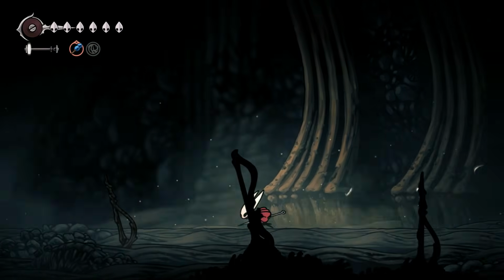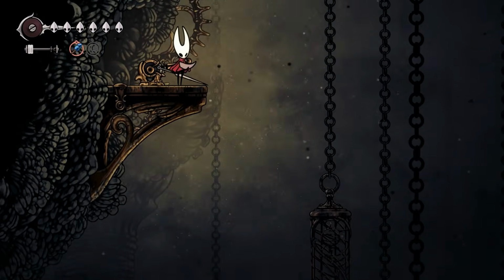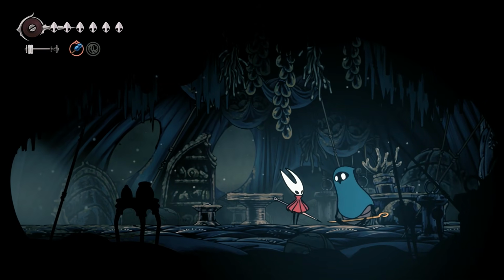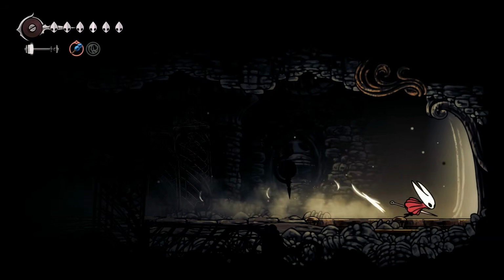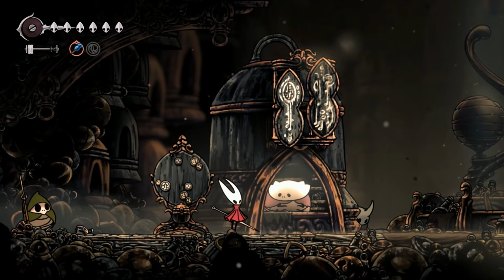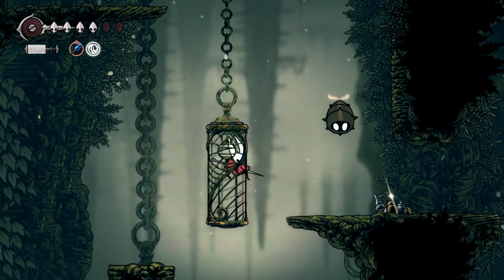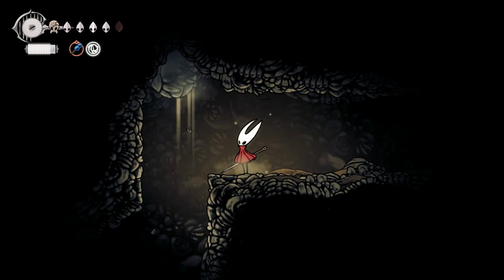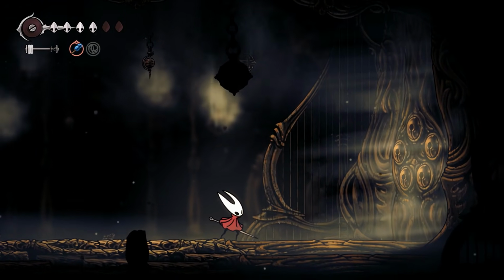Silksong Platinum Walkthrough Part 9 - 100% Completion Guide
In this chapter we finish Act 1 and move into Act 2. We also complete several wishes in bellhart and for the most part complete all areas in Act 1 as we complete the blasted steps. Today's video will serve as the final section of Act 1 for a while until we are able to return.

Trophy Earned: None